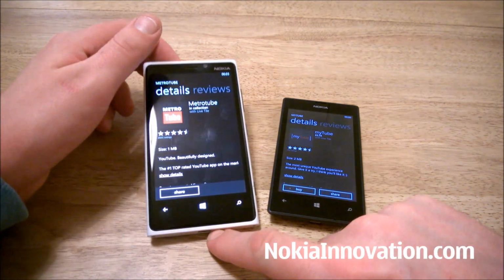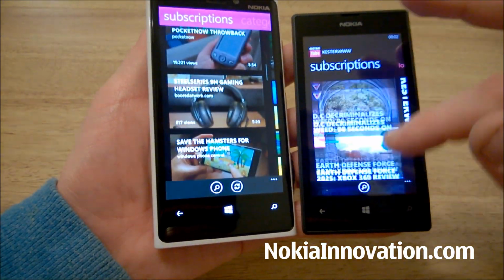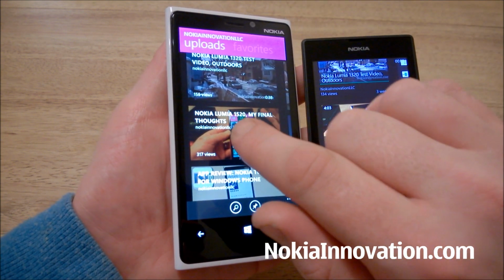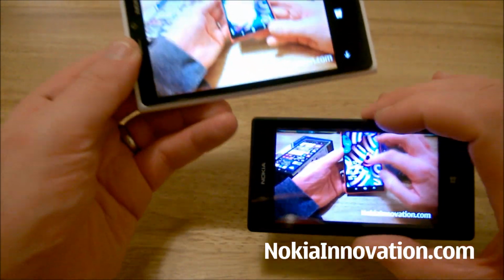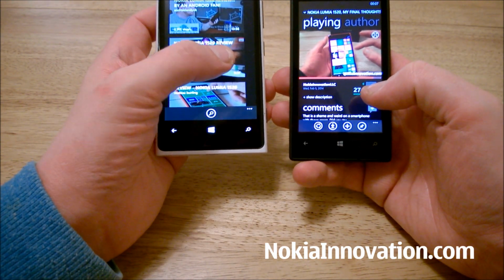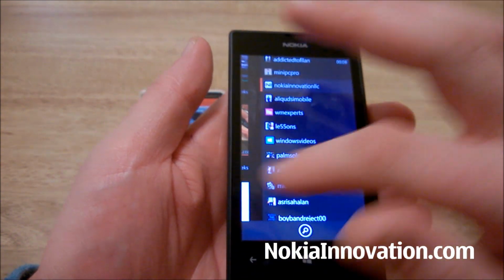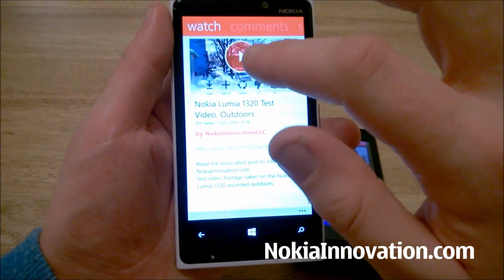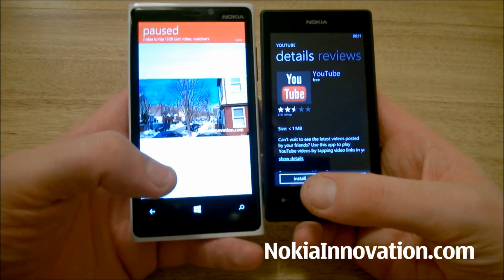MetroTube Vs MyTube, YouTube Clients on Windows Phone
We compare two of the best YouTube clients available for Windows Phone, MetroTube, created by Lazyworm Applications Ltd and MyTube, by Ryken Apps.
Let us know your favourite YouTube apps.